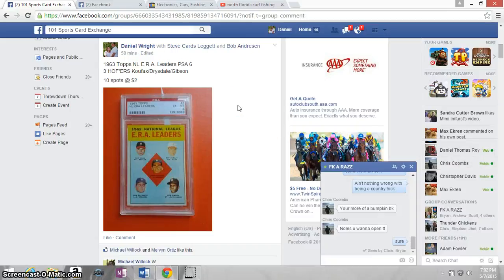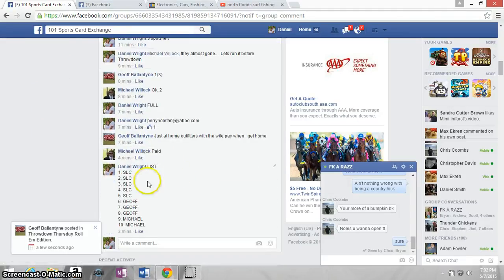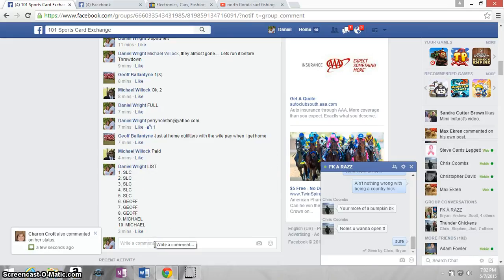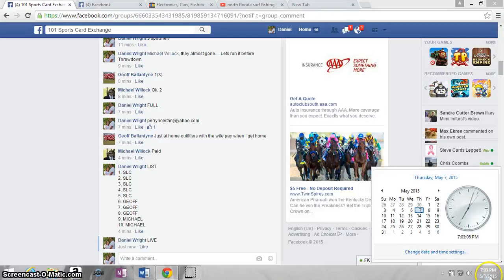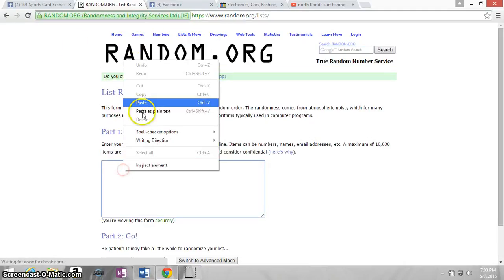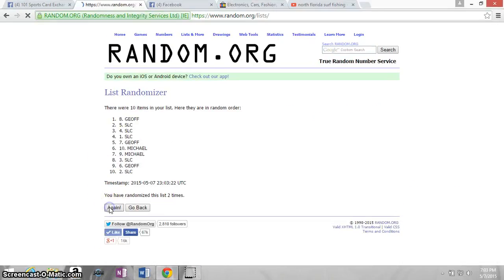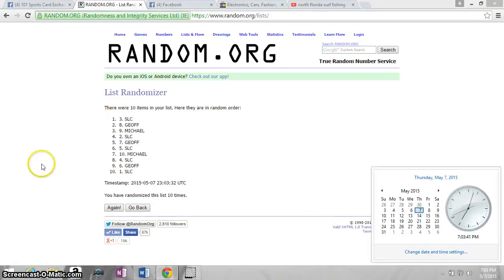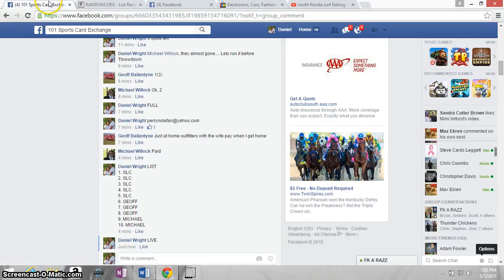1963 TOPPS ERA LEADERS PSA 6